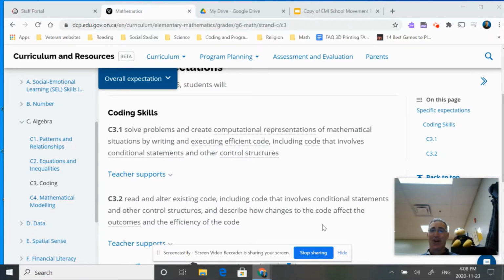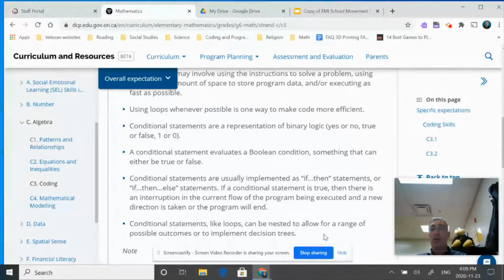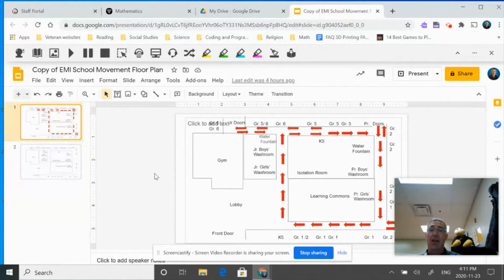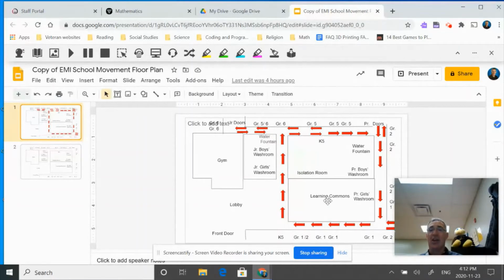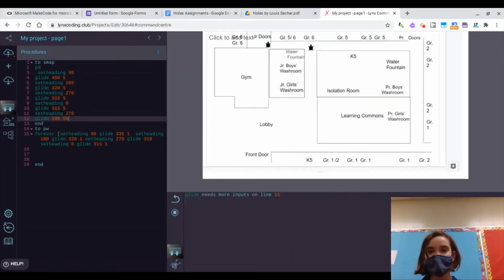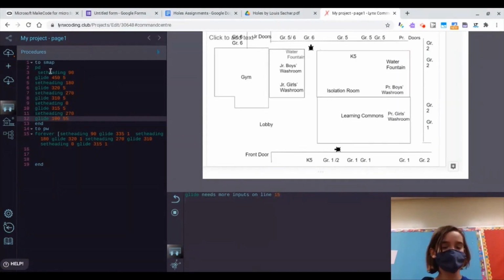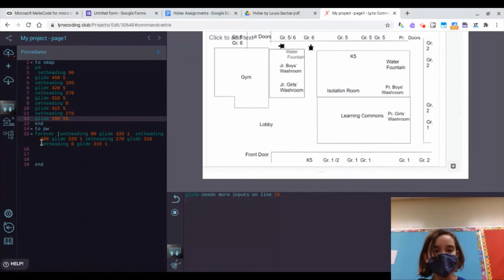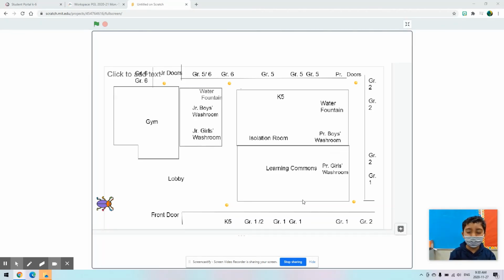Gr 6 Ontario Coding Expectation: Flow Chart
In this final instructional video on Elementary Level Coding, our student ambassadors show how to code a flow chart using Lynx and Scratch Coding.